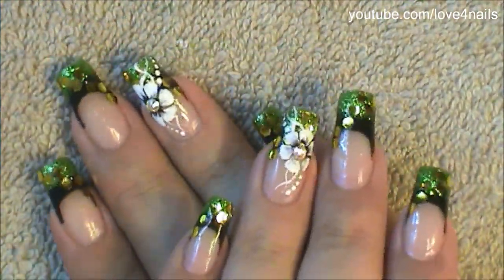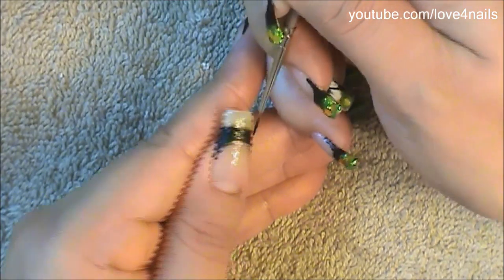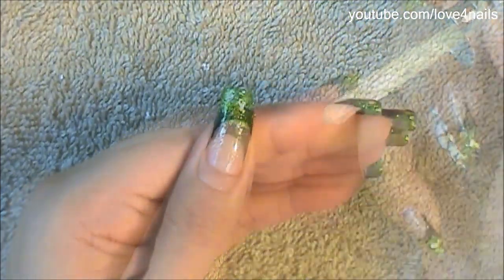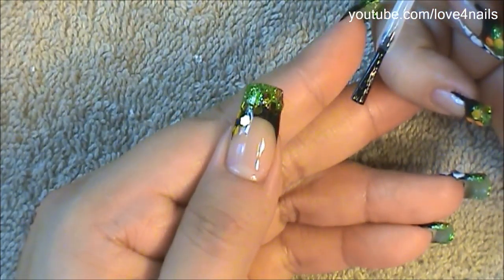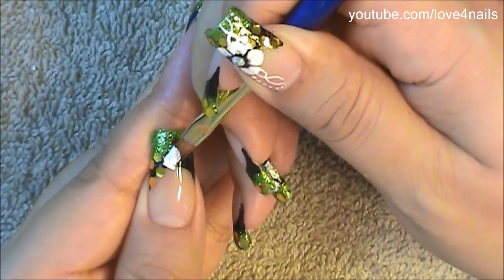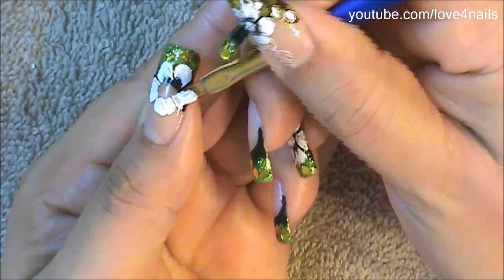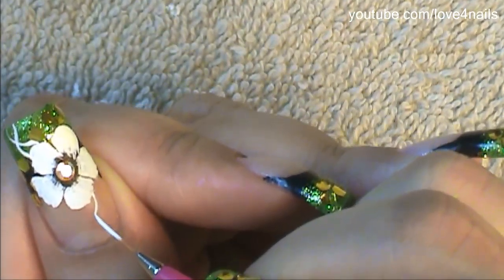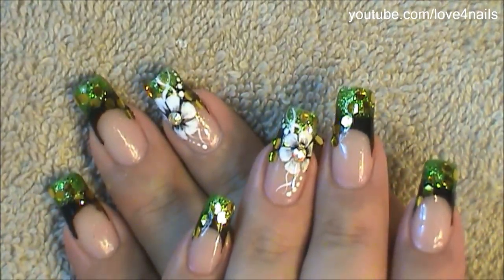Cocktail Party Green & Black Fall Nails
Link to video tutorial on how to make your own cuticle oil at home step by step

Link to my how to video where I share my tips on for growing long natural nails

I'm running a little late today, but here's this week's nail art design tutorial. Its my elegant take on a fall nail design. I hope you like it enough to give it a try. See you Thursday!

Tools I used for this nail decoration:

Basecoat : Nutra Nail with green tea antioxidants

Black & white acrylic paint by Apple Barrel

Green nail polish by Icing called Money Tree

Green Glitter polish is by Sinful Colors called Call you later

Big Glitters I got from a craft store a while back

Crystals I purchased from Walmart

Brushes:

Flat brush is by Robert Simmons #2

Striper brush in size short by Amazing Shine

American Painter 18/0

Smallsize dotting tool

Topcoat Seche Vite

The name of the track: Sprite and the Wanderer